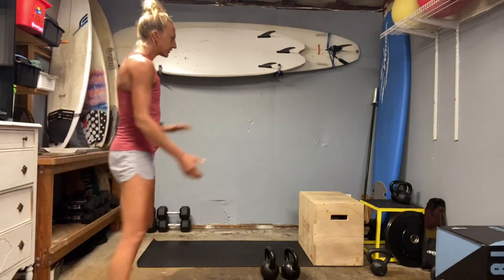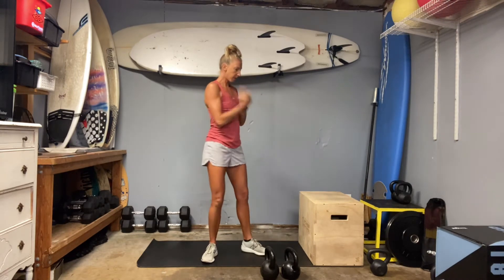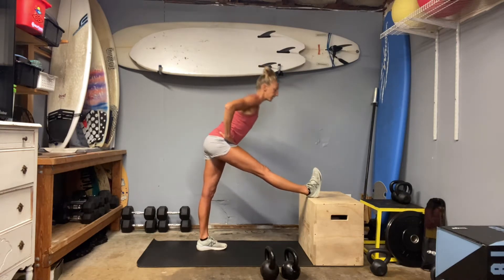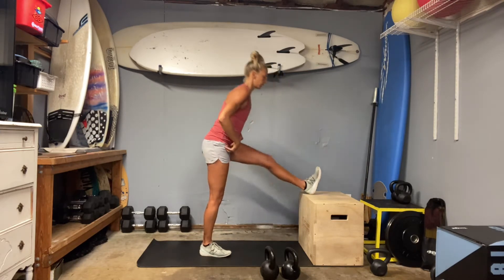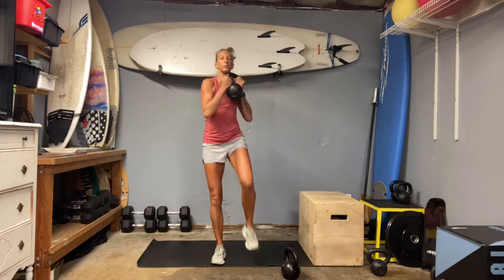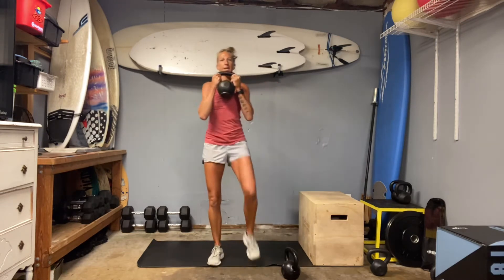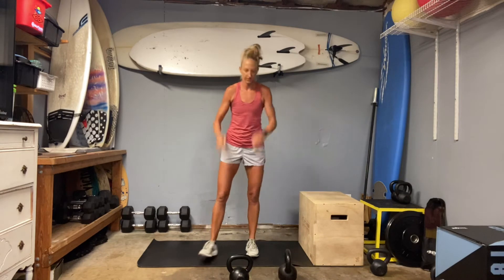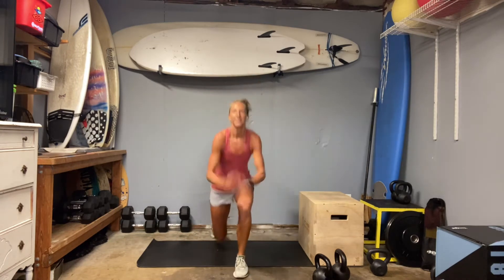Form & Function - Day 31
Leg workout

We're back to the legs - you'll need a couple heavier dumbbells or kettlebells and a box or bench. Try to challenge your load on the weighted sets. We are focusing on single side moves, stay attentive to your alignment and stay within healthy ranges of motion for where your body and mobility are at.

Standing Weighted Crunch
Standing Oblique Hinge
Lunge with Rotation
10ea x 2 rounds
20 Bodyweight Squats
5ea Lunge Jumps
10ea Single Leg Deadlifts
20 Bodyweight Squats
5ea Lunge Jumps
10ea Steps Ups
20 Bodyweight Squats
5ea Lunge Jumps
10ea Box Drops
2 rounds through